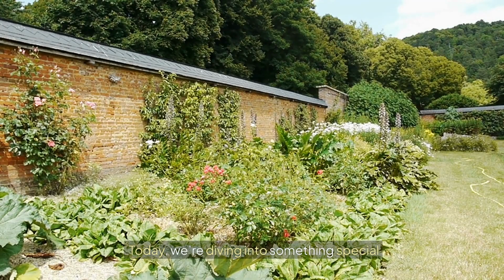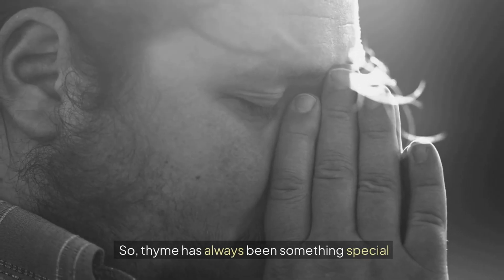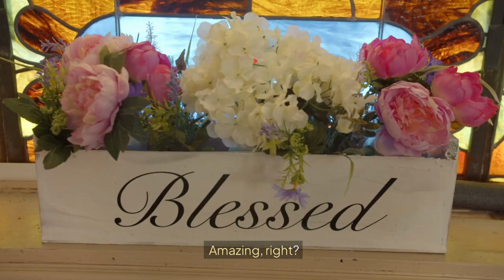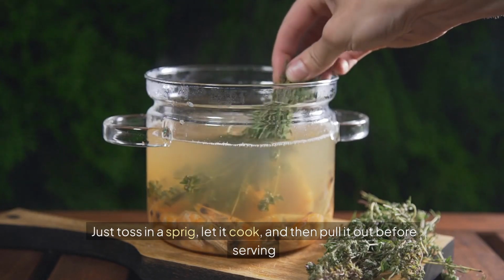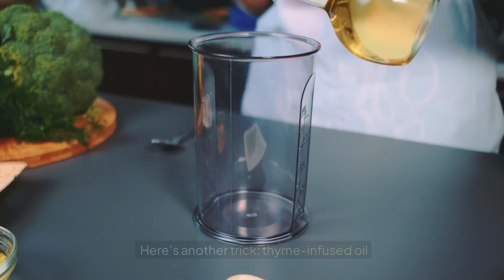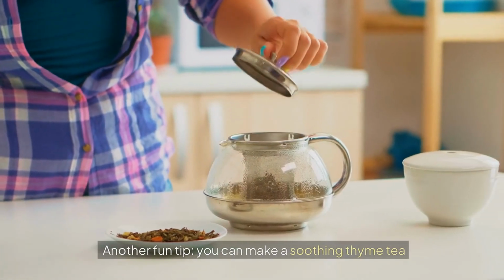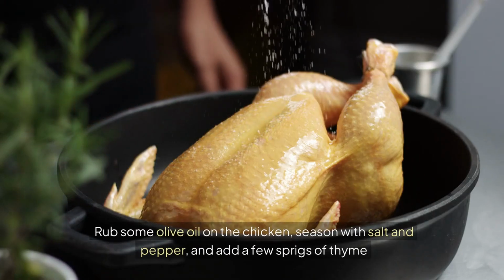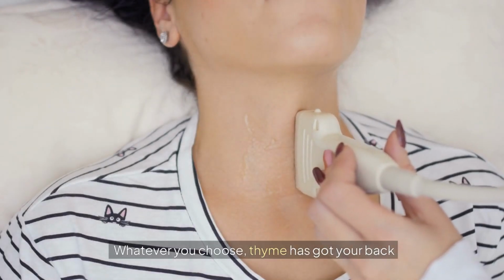Why Thyme is a Super Herb! | Unknown Facts & Easy Ways to Use Thyme in Cooking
“In this video, we’re uncovering fascinating unknown facts about thyme and sharing practical tips on how to use it in your daily cooking and lifestyle!
From health benefits to kitchen hacks, you’ll learn easy ways to get the most out of this powerful herb.
cover tips for using thyme in soups, roasted vegetables, homemade teas, and even DIY cleaners!